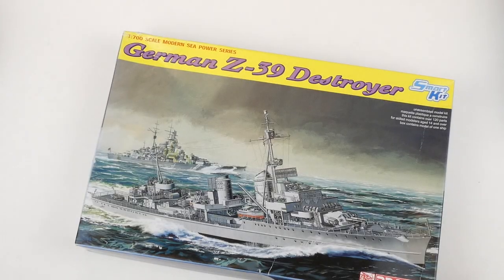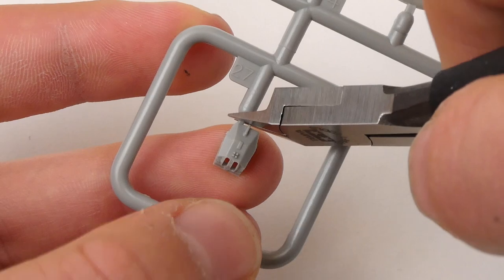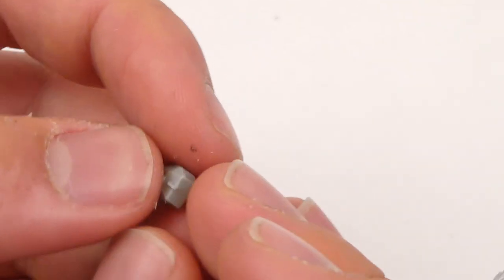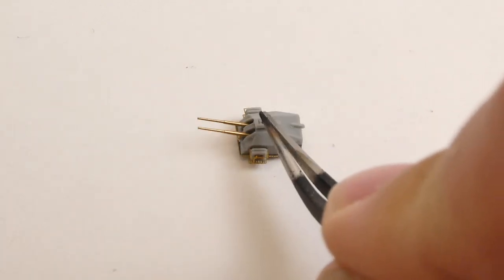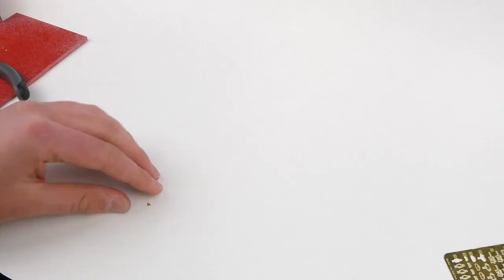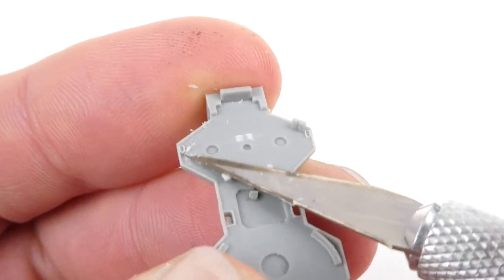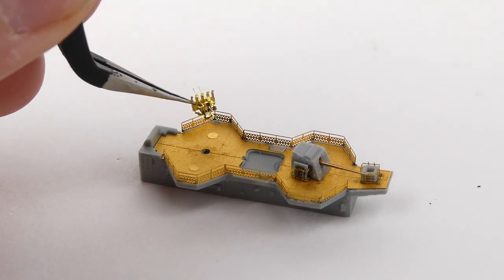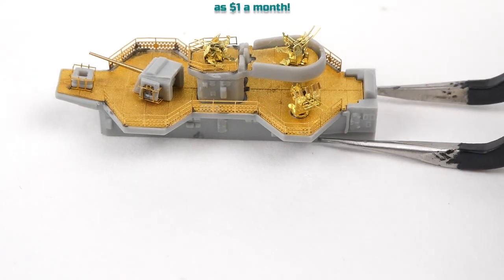PE Anti-Aircraft Guns and Main Turrets | 1/700 Z-39 Destroyer Build Pt.1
Hi everyone!

Today we are taking on a new challenge. 1/700 scale ships. It's a beautiful kit, and hopefully I can do it justice!